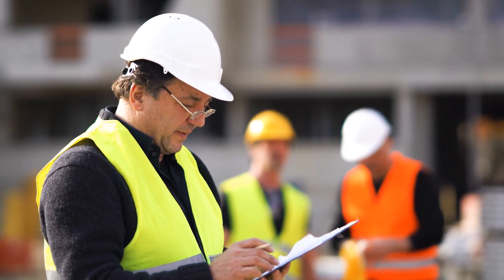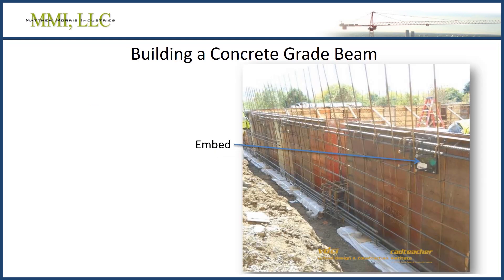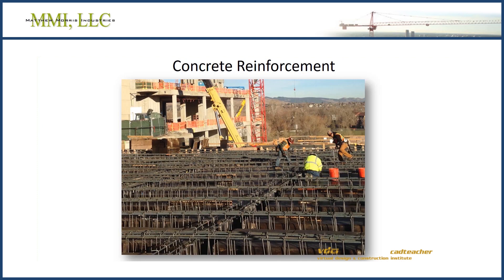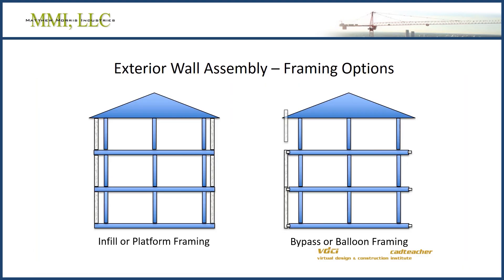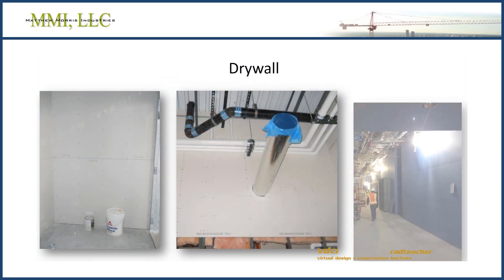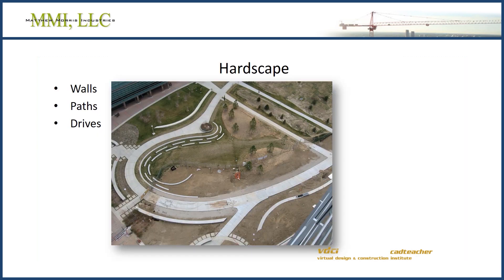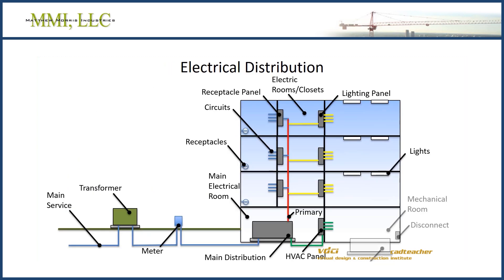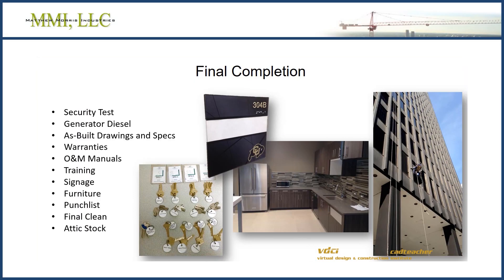Construction Fundamentals Bundle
Accelerate your career in construction, engineering, architecture, and real estate development.

In this series of six courses, you will learn about every major material and system in a building. You will learn the terminology and will develop a very strong understanding of how a building is built. This content is absolutely critical if you are involved in any way on a building construction project.

You can also choose Construction Fundamentals Courses à la Carte.

Our online commercial building construction fundamentals classes are thorough and detailed. We start at the very beginning. You will learn about the design and construction team and the order in which various construction disciplines build their respective building components.

These online construction fundamentals classes are Instructor-led and there is strong student engagement. There is no software required for this course.